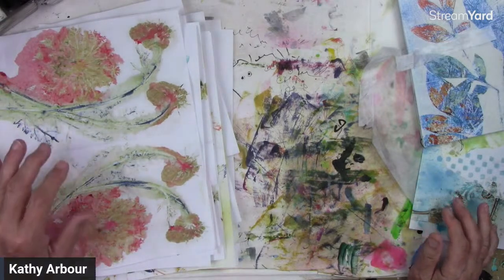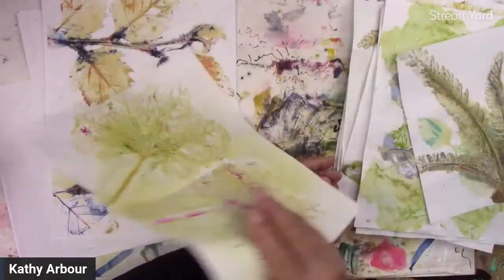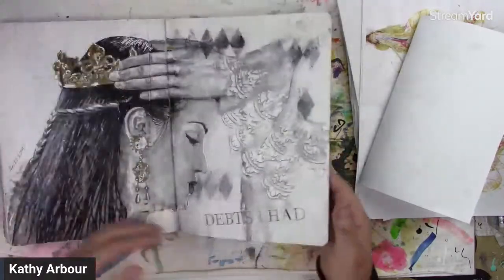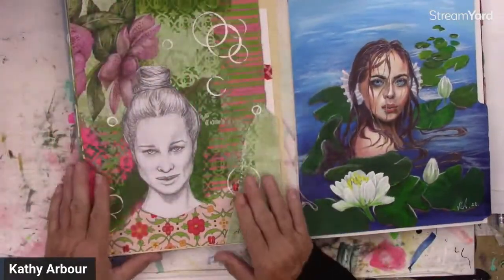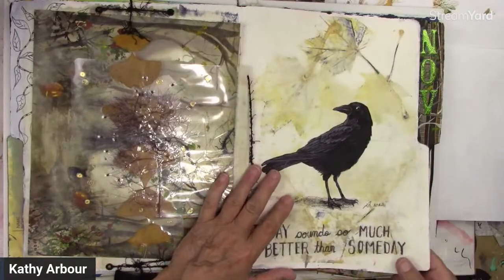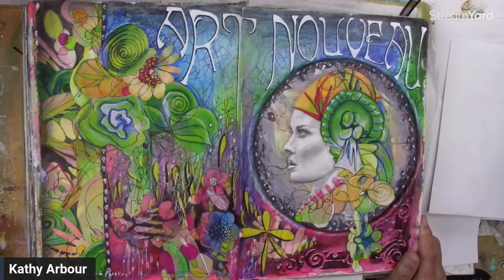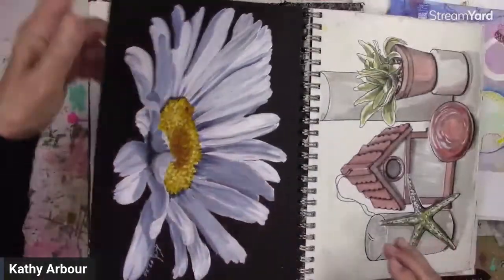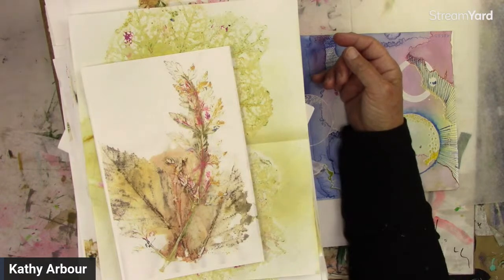Ideas on how to use your eco prints or gel prints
Eco and gel printing is so fun and  addictive to create. So now what do we do with them? I have some ideas for you. Join me in this live and find out what I do .

For more information and add free tutorials join my YouTube Membership by clicking the JOIN tab under the video.